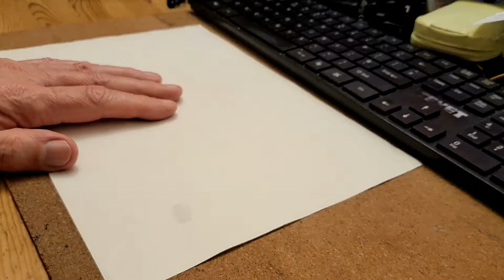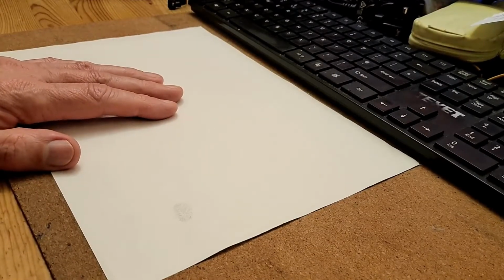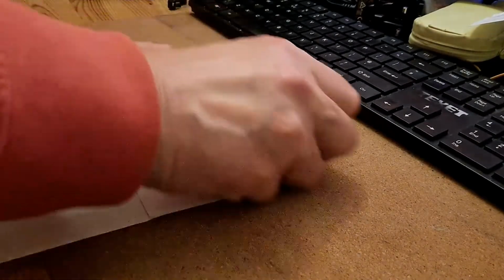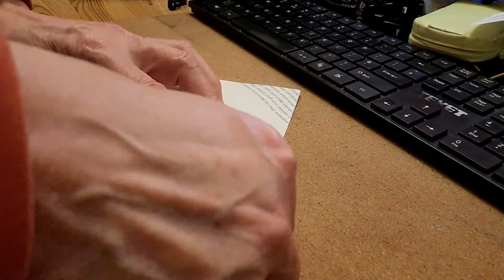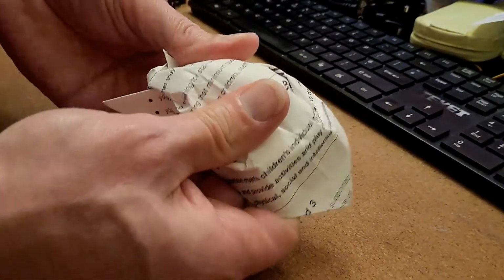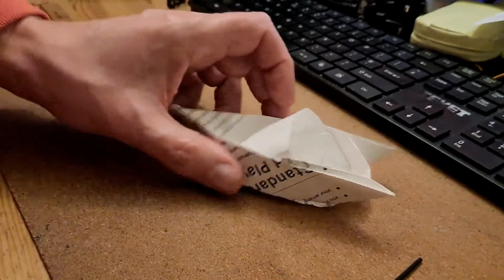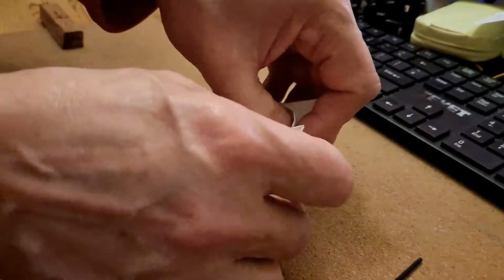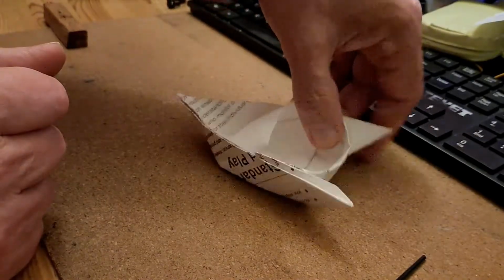Origami Boat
Camera Samsung Galaxy 5G A51